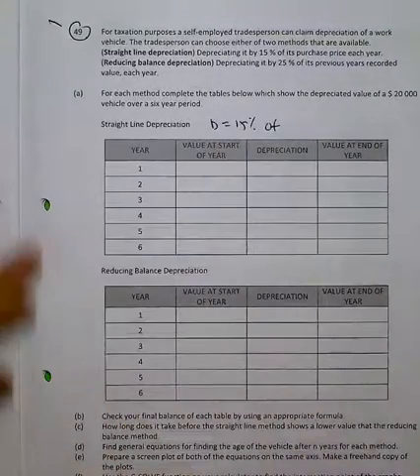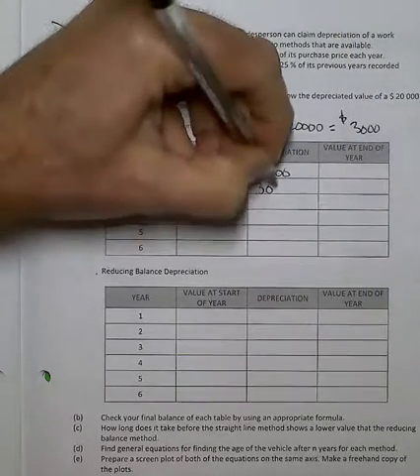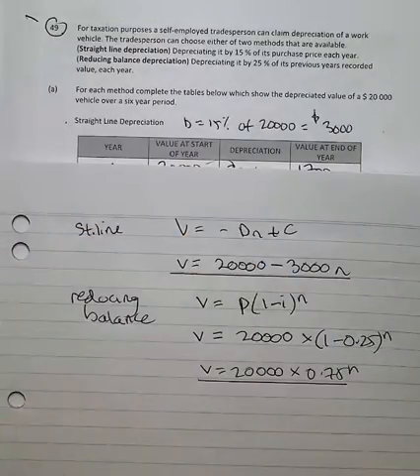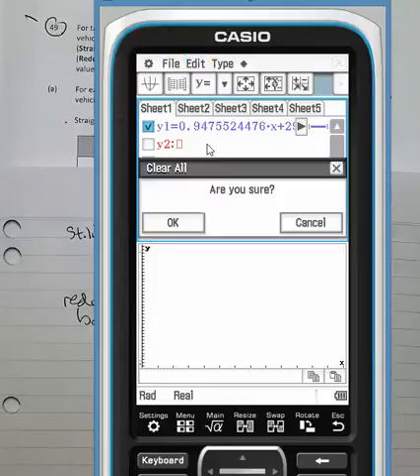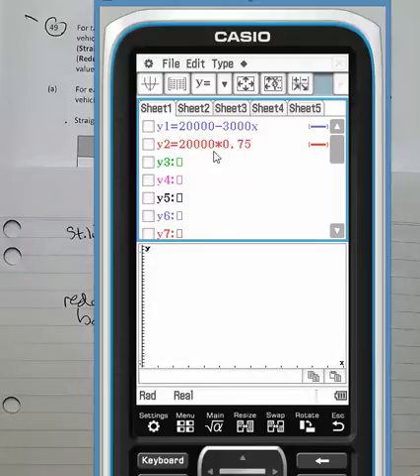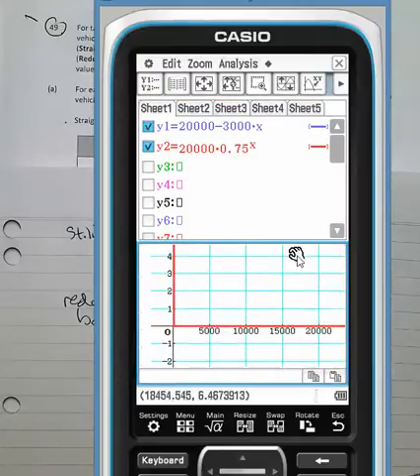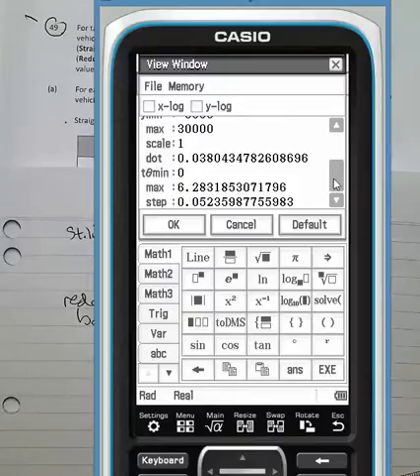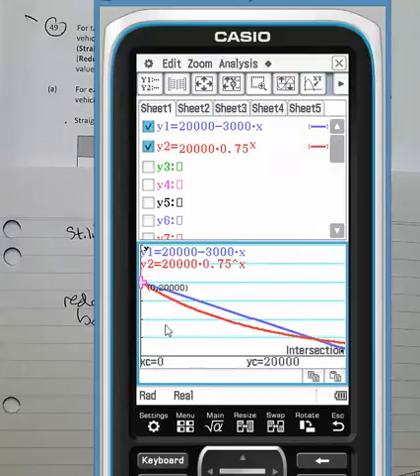Finance Set 2 49 a to e